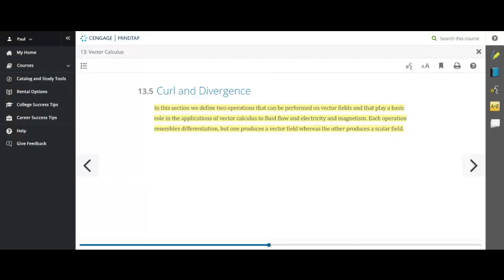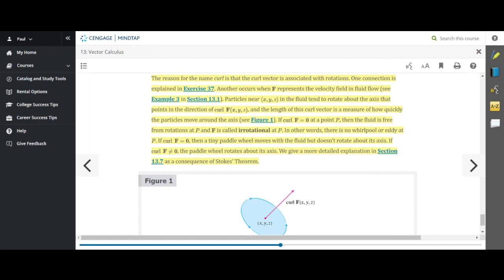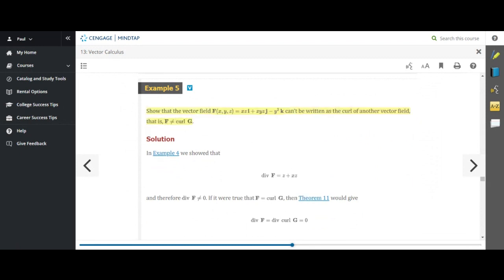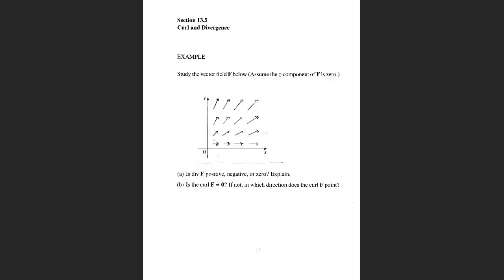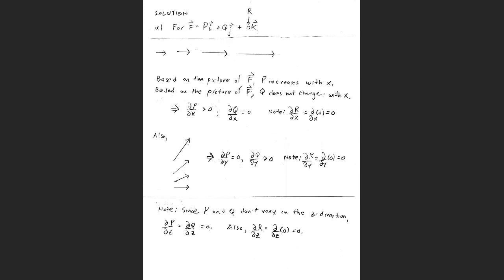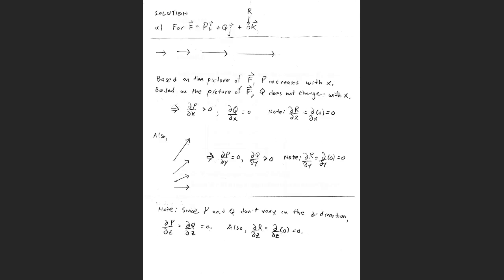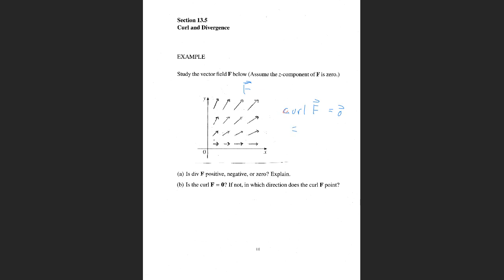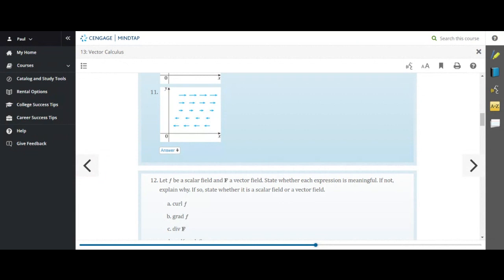MATH 280 CRN 40199 Section 13 5 Examples'' Summer 2021